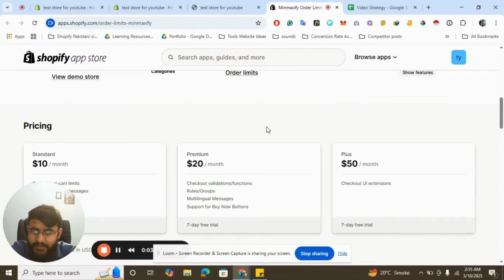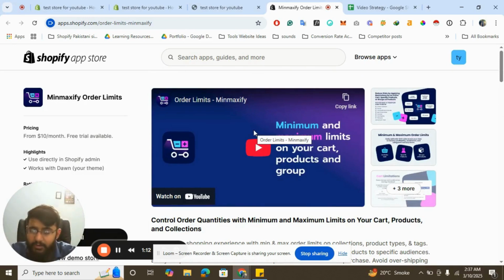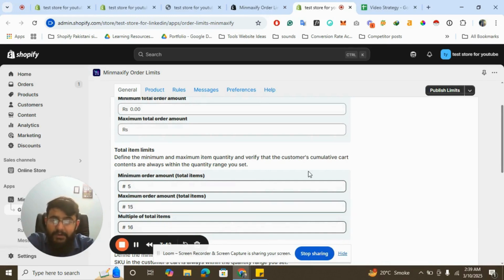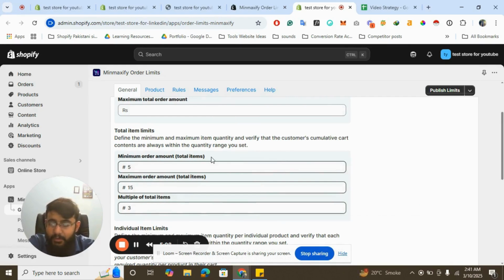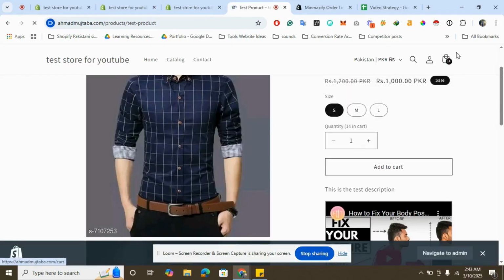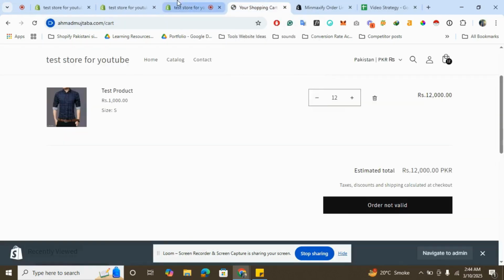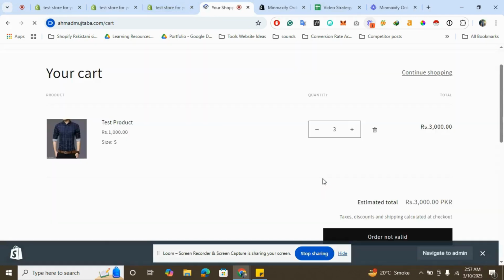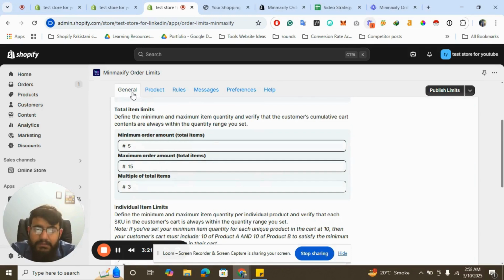How to Set a Minimum Order Amount in Shopify Using Minmaxify App (Easy Setup)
Want to set a minimum order amount on your Shopify store?

In this video, I’ll show you exactly how to do that using the Minmaxify Order Limits app — no coding, just a quick and easy setup.

This is perfect if you want to:

✅ Prevent small, low-value orders
✅ Set minimum purchase requirements per product or cart
✅ Improve your store’s efficiency and profitability

💡 Whether you're running a wholesale store or want to apply a minimum spend threshold — this app gives you full control.

🔍 Also helpful if you’re searching:

"How to set minimum order value on Shopify"
"Shopify minimum order limit"
"Minmaxify app setup tutorial"

💬 Got questions about the app settings or want help setting up advanced rules?